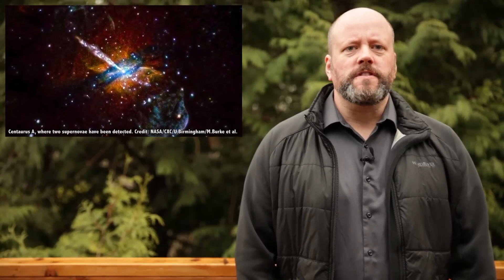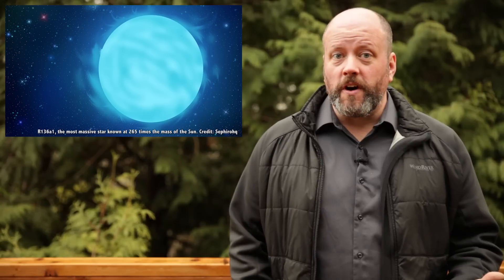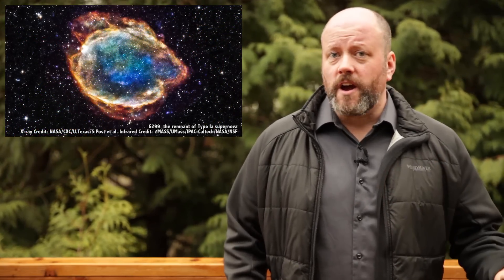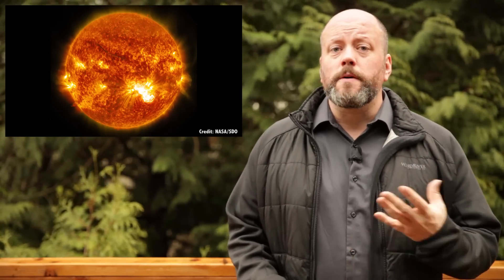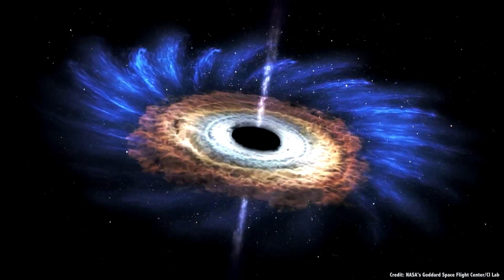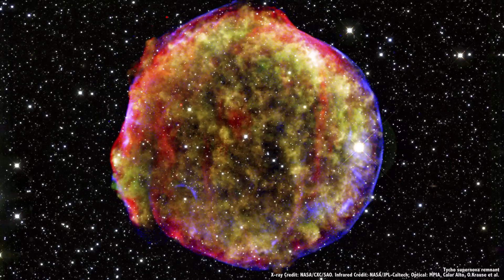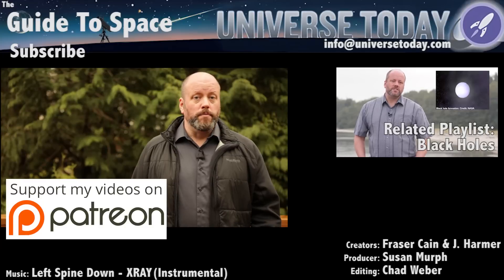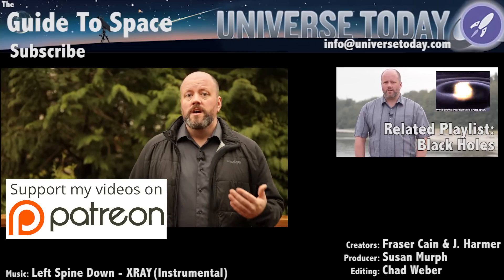Supernova. Difference Between Type 1 and Type 2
Supernovae are some of the most powerful explosions in the Universe, releasing more energy in a moment than most stars will release in their entire lifetimes.

Edited by: Chad Weber

There are a few places in the Universe that defy comprehension. And supernovae have got to be the most extreme places you can imagine. We’re talking about a star with potentially dozens of times the size and mass of our own Sun that violently dies in a faction of a second.

Faster than it take me to say the word supernova, a complete star collapses in on itself, creating a black hole, forming the denser elements in the Universe, and then exploding outward with the energy of millions or even billions of stars.

But not in all cases. In fact, supernovae come in different flavours, starting from different kinds of stars, ending up with different kinds of explosions, and producing different kinds of remnants.

There are two main types of supernovae, the Type I and the Type II. I know this sounds a little counter intuitive, but let’s start with the Type II first.

These are the supernovae produced when massive stars die. We’ve done a whole show about that process, so if you want to watch it now, you can click here.

But here’s the shorter version.

Stars, as you know, convert hydrogen into fusion at their core. This reaction releases energy in the form of photons, and this light pressure pushes against the force of gravity trying to pull the star in on itself.

Our Sun, doesn’t have the mass to support fusion reactions with elements beyond hydrogen or helium. So once all the helium is used up, the fusion reactions stop and the Sun becomes a white dwarf and starts cooling down.

But if you have a star with 8-25 times the mass of the Sun, it can fuse heavier elements at its core. When it runs out of hydrogen, it switches to helium, and then carbon, neon, etc, all the way up the periodic table of elements. When it reaches iron, however, the fusion reaction takes more energy than it produces.

The outer layers of the star collapses inward in a fraction of a second, and then detonates as a Type II supernova. You’re left with an incredibly dense neutron star as a remnant.

But if the original star had more than about 25 times the mass of the Sun, the same core collapse happens. But the force of the material falling inward collapses the core into a black hole.

Extremely massive stars with more than 100 times the mass of the Sun just explode without a trace. In fact, shortly after the Big Bang, there were stars with hundreds, and maybe even thousands of times the mass of the Sun made of pure hydrogen and helium. These monsters would have lived very short lives, detonating with an incomprehensible amount of energy.

Those are Type II. Type I are a little rarer, and are created when you have a very strange binary star situation.

One star in the pair is a white dwarf, the long dead remnant of a main sequence star like our Sun. The companion can be any other type of star, like a red giant, main sequence star, or even another white dwarf.

What matters is that they’re close enough that the white dwarf can steal matter from its partner, and build it up like a smothering blanket of potential explosiveness. When the stolen amount reaches 1.4 times the mass of the Sun, the white dwarf explodes as a supernova and completely vaporizes.

Because of this 1.4 ratio, astronomers use Type Ia supernovae as “standard candles” to measure distances in the Universe. Since they know how much energy it detonated with, astronomers can calculate the distance to the explosion.

There are probably other, even more rare events that can trigger supernovae, and even more powerful hypernovae and gamma ray bursts. These probably involve collisions between stars, white dwarfs and even neutron stars.